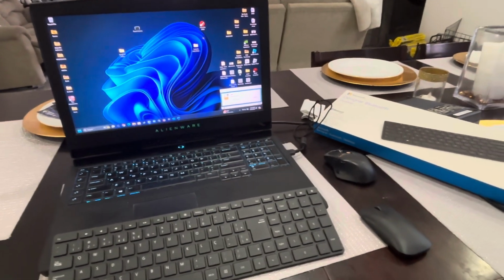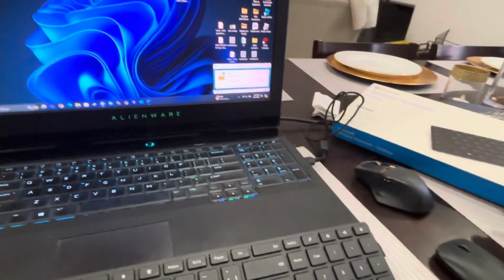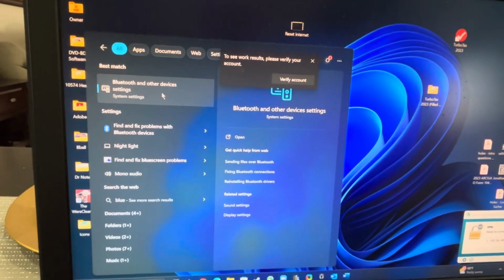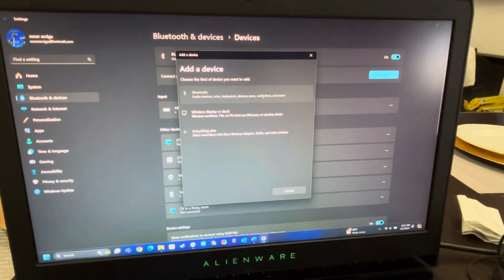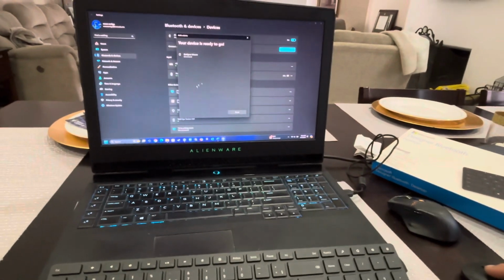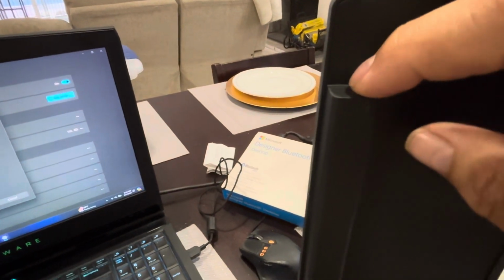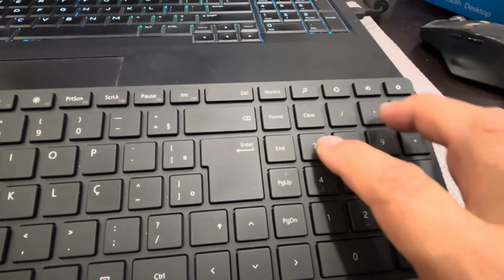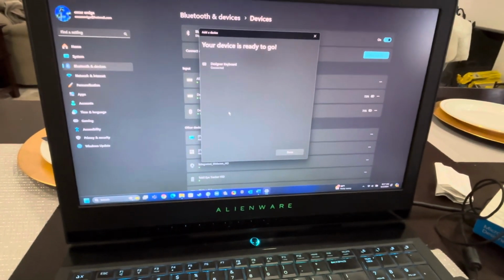Microsoft Bluetooth Keyboard - setup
Walks you through the steps of setting up a Microsoft keyboard and mouse with Bluetooth connection.